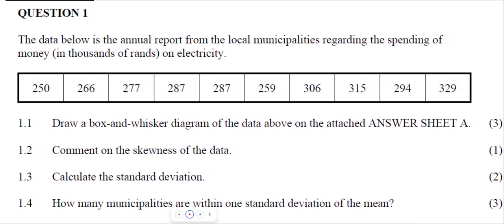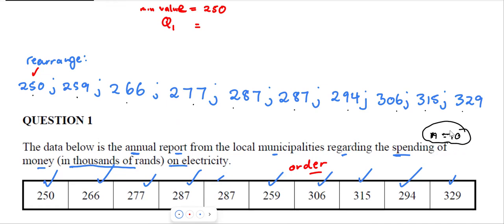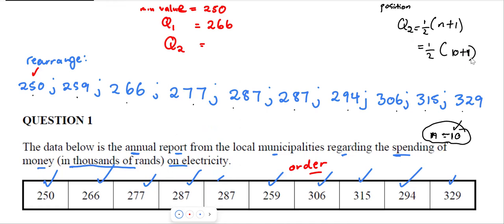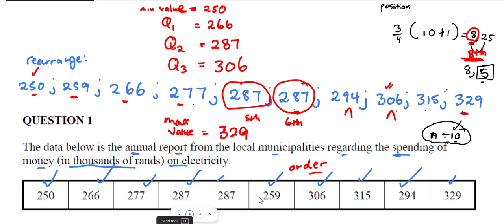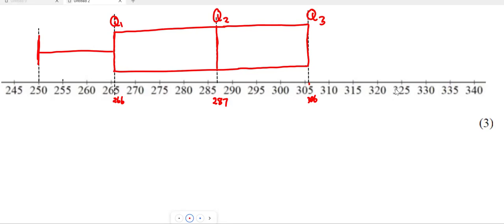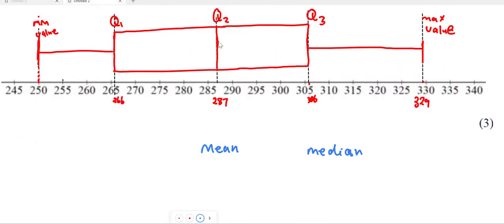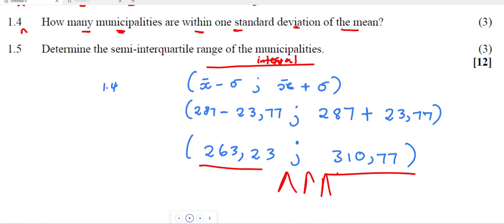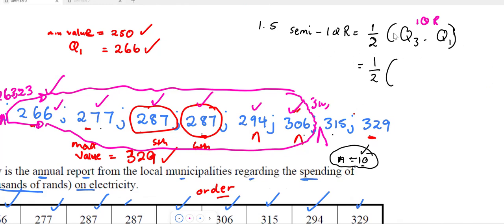Mathematics Grade 11 Statistics Exam 1 Ungrouped Data